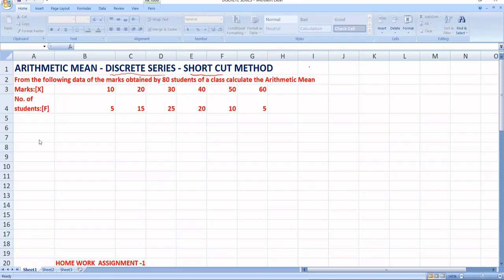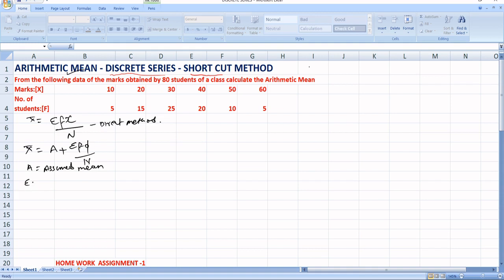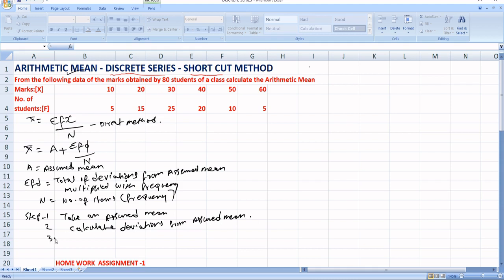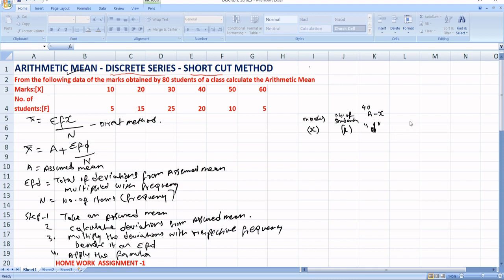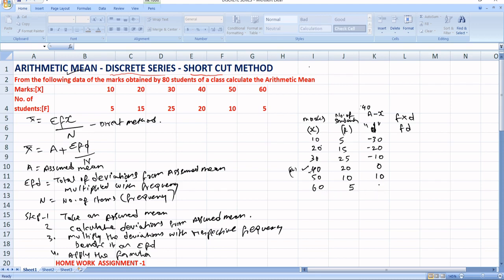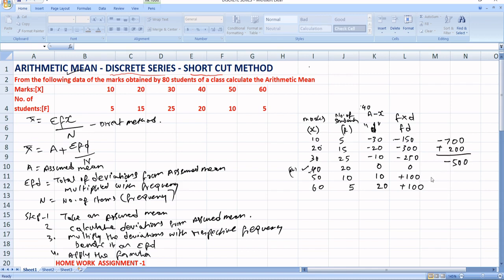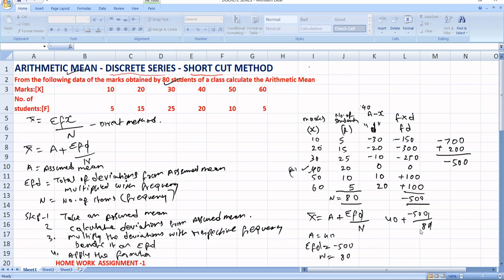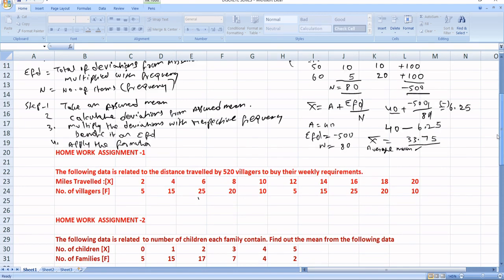ARITHMETIC MEAN - DISCRETE SERIES - SHORT CUT METHOD